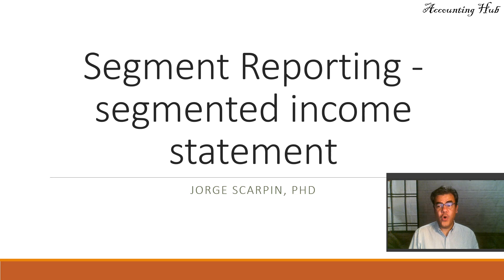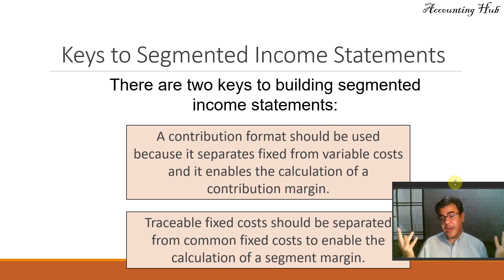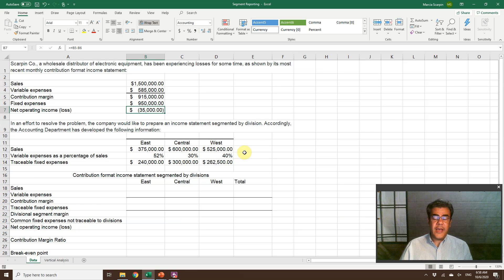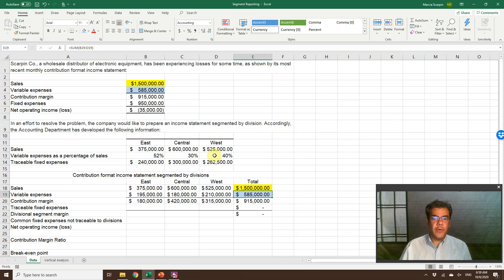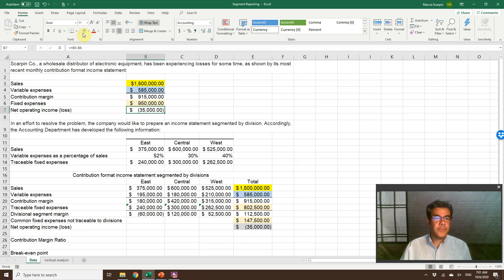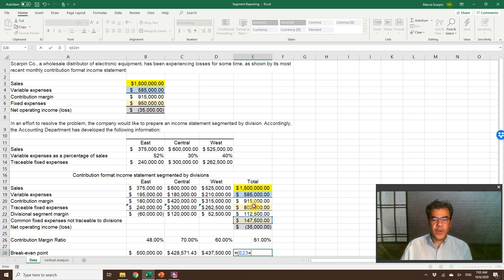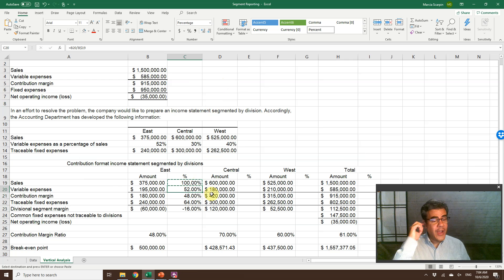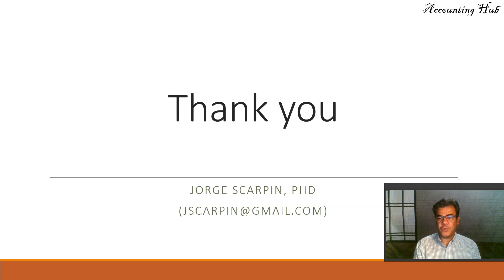Segment Reporting - segmented income statement